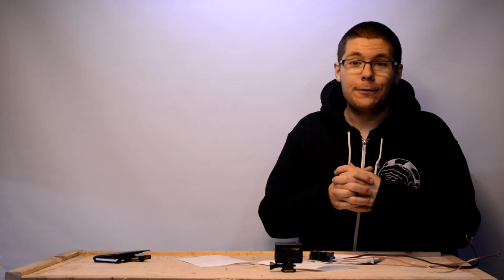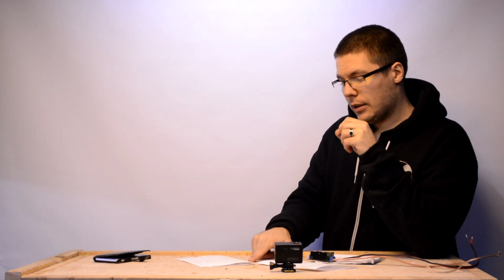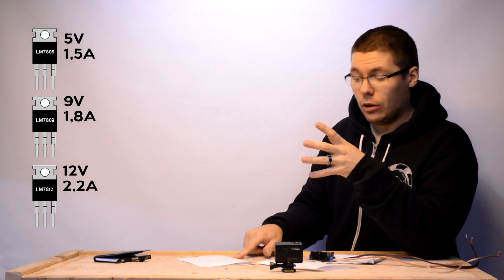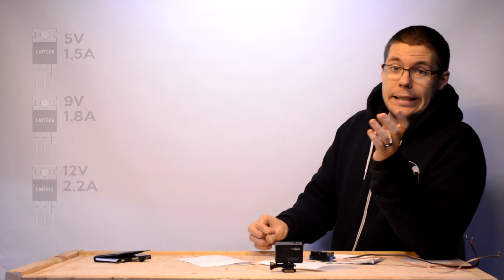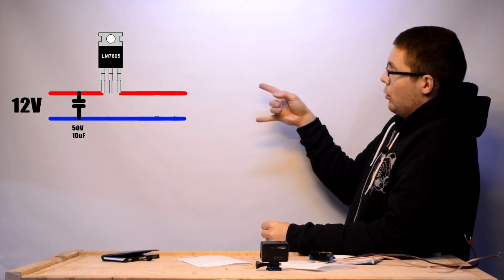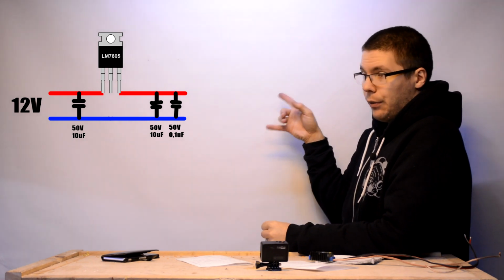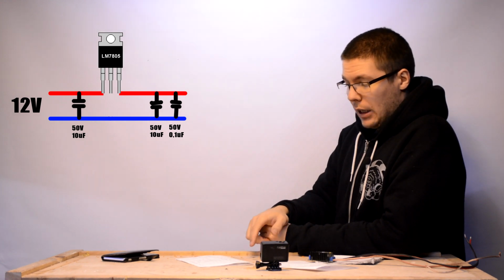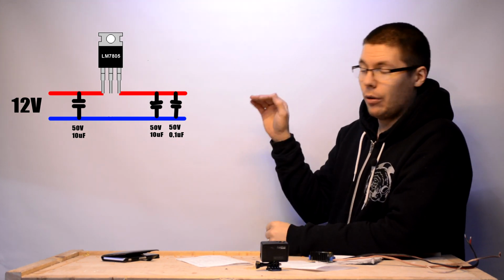PN | Voltage regulator 5V 9V 12V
Intro/outro:
background: